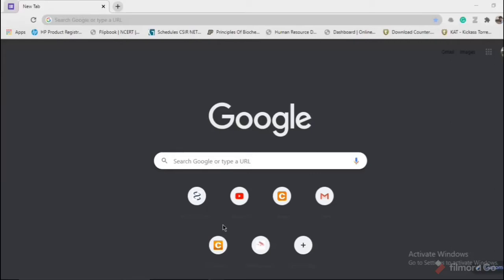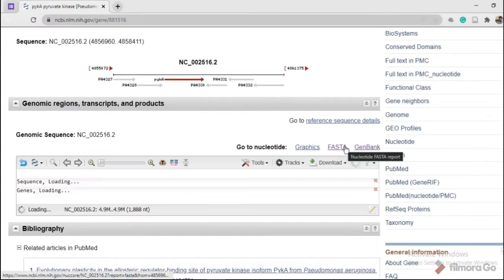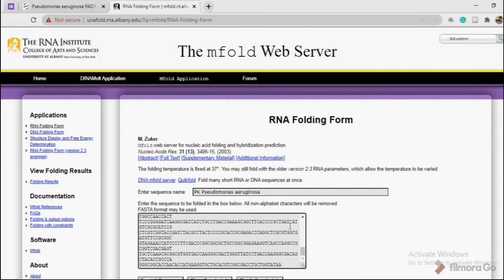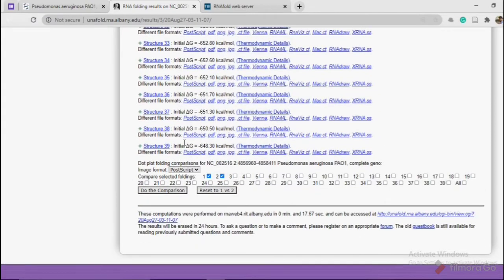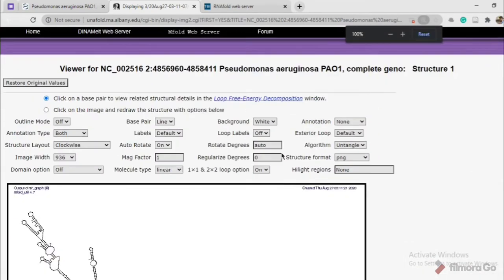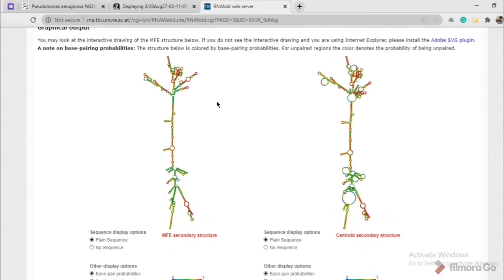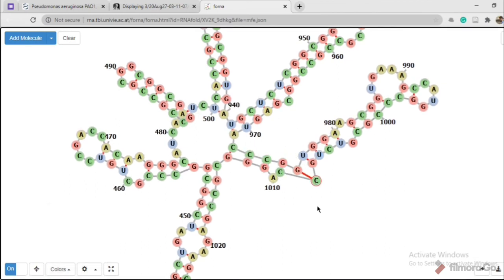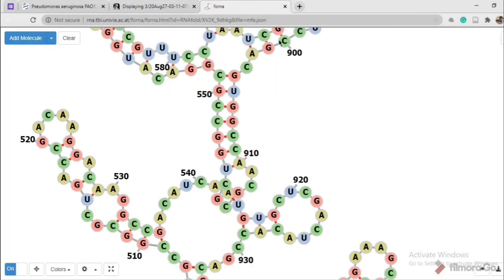Secondary structure prediction using mFOLD and Forna | mRNA structure forecast tools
Hey everyone, we have started this channel with the Bioinformatics series in which we are going to discuss how to use computational tools to determine various types of structure, modeling, identity, similarity, docking, animation, and so on.
About this video:
In this video, we have introduced different online servers that are used for the mRNA sequence prediction.

Language: English

Source of the document: NCBI, mFOLD and RNA fold server